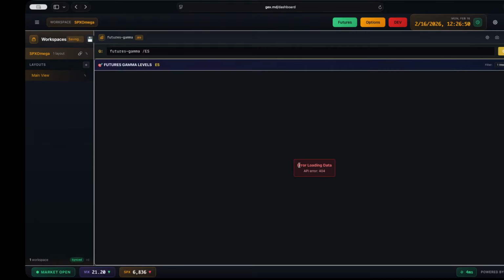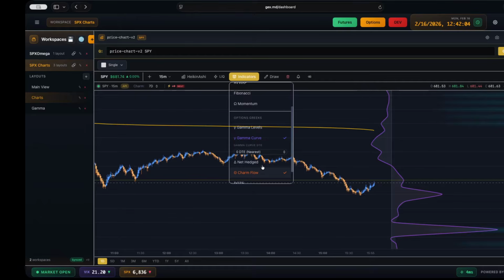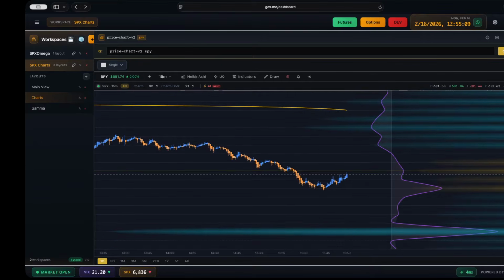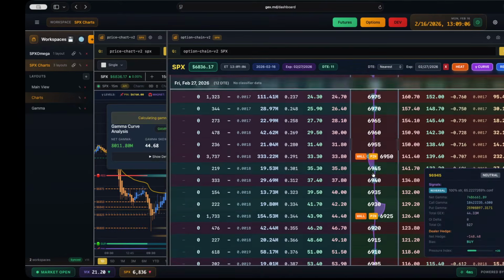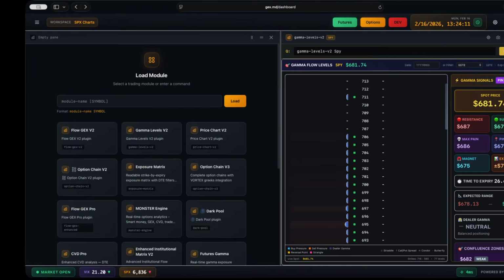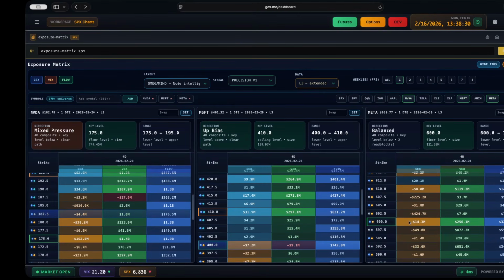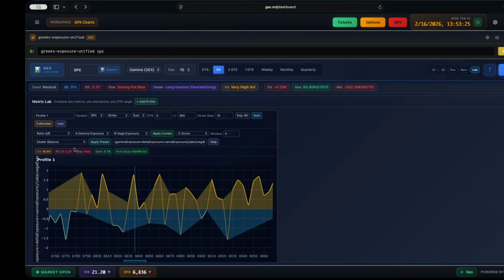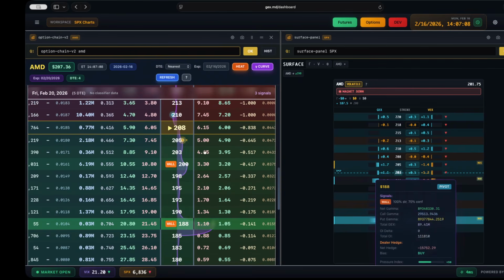Gex.Md Dashboard Overview - How to use